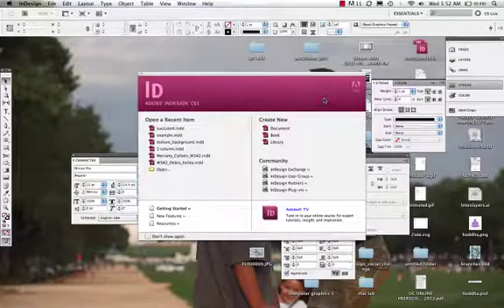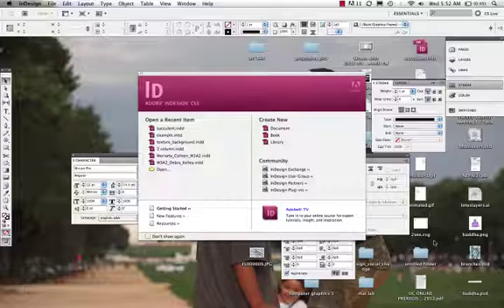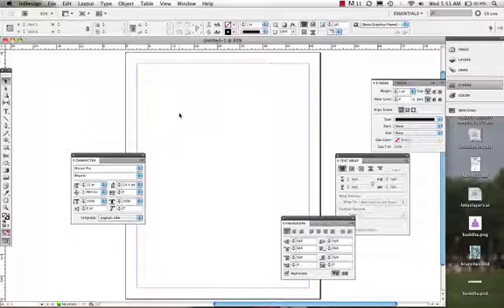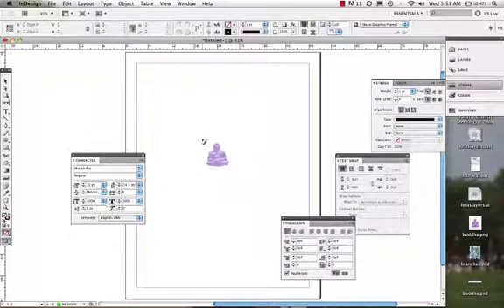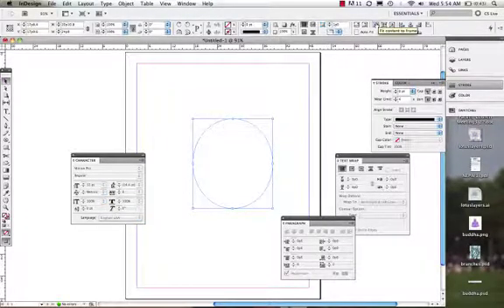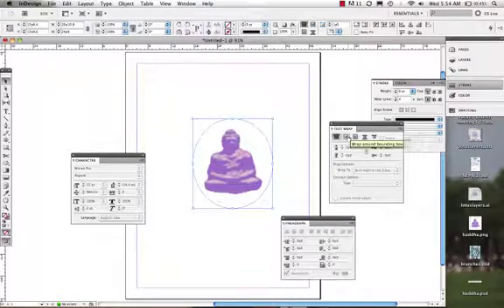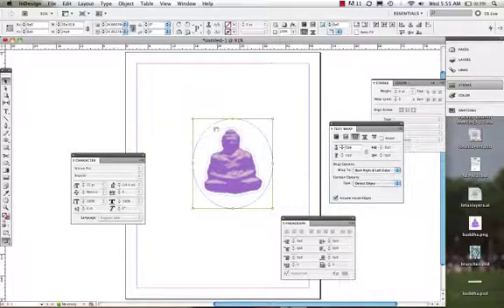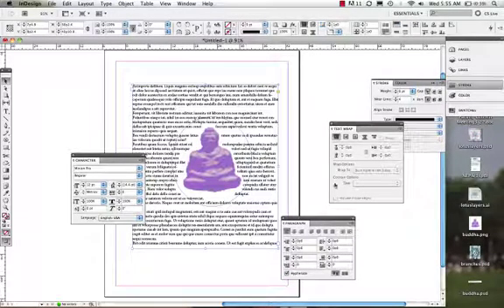Wrapping Type around an Object/Image in InDesign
In this video I will show you how to wrap type around an object in InDesign.  The image that I use has a transparency.  Therefore the type wraps around the image.  In order to wrap type around a shape that is not a square/rectangle box you need to make sure that you first save the image, preserving the transparency.  This can be done in Photoshop and/or Illustrator.